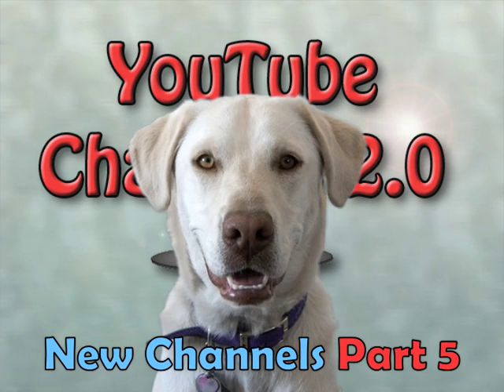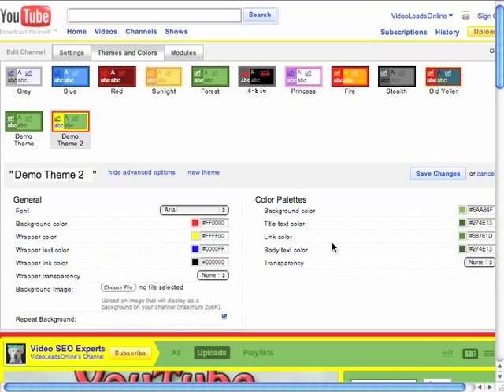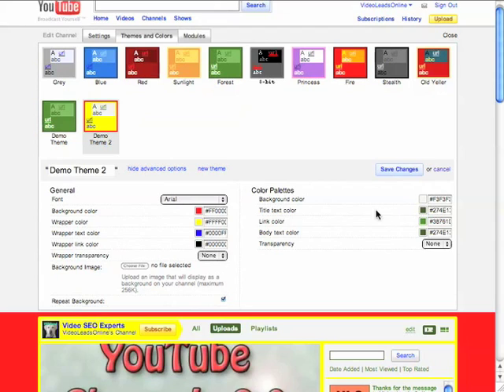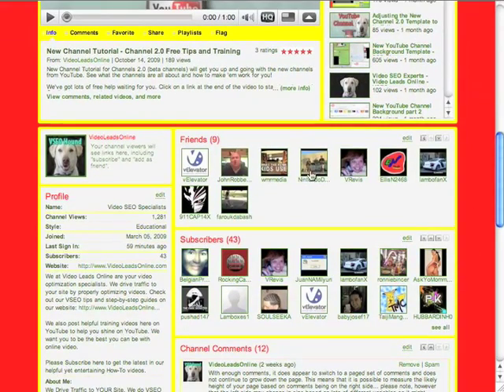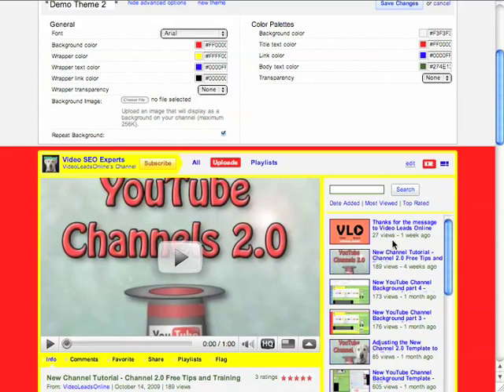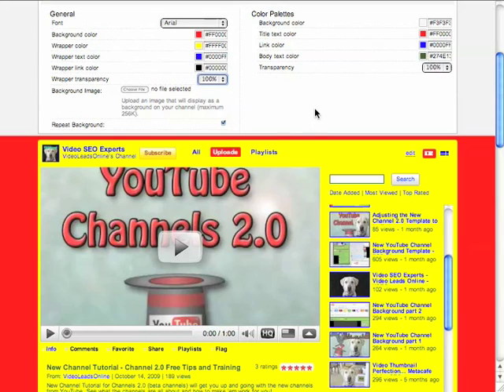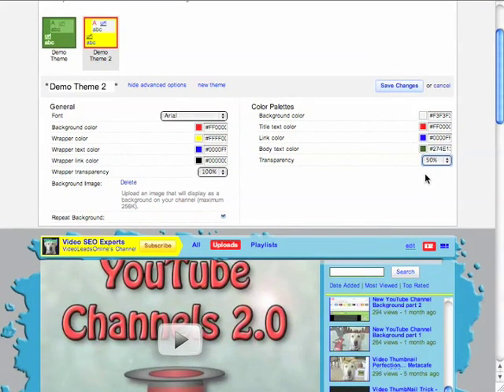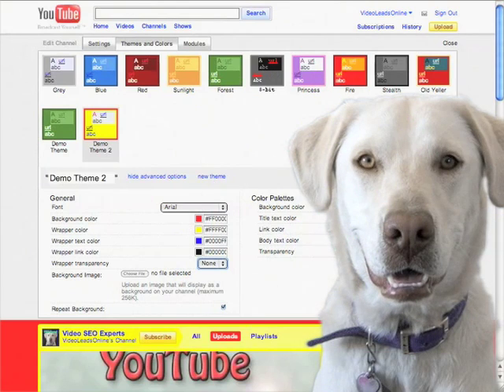YouTube Channel Background part 5 - Advanced Options 3 of 3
YouTube Channel Background part 5 is the last of the intro - tutorial - training videos to get you used to the options offered in the YouTube Channels 2.0 design-wise. This is the 5th part of the multi-part training series on how to get the most out of the new layout.

The elements explored here are the Advanced Options on the Right Side: Background Color, Title, Link, and Body Text colors. We also review use of the very important Background Image. The next video will start to explore Channel Design Tips in conjunction with Background Images.

The video link mentioned in this tutorial Re. the PSD - Channel Background Image Template we made to help you design the perfect Background Image for the new channel HAS BEEN REMOVED because it is no longer "new" - so we took down the link to the template, as the design has changed as of Dec 2011.

Thanks,
To your YouTube success!